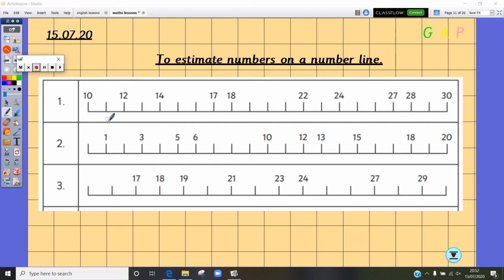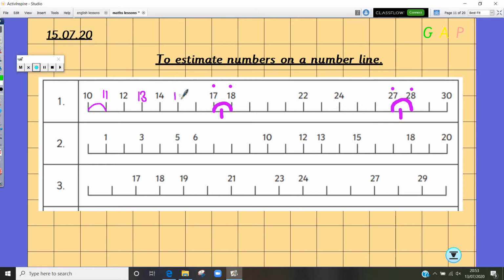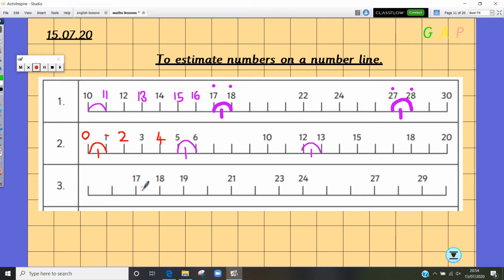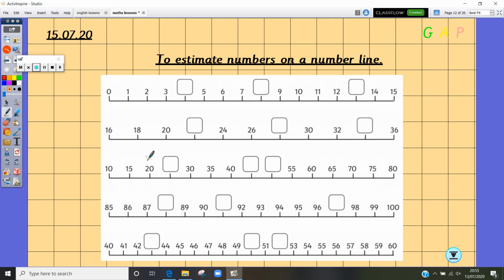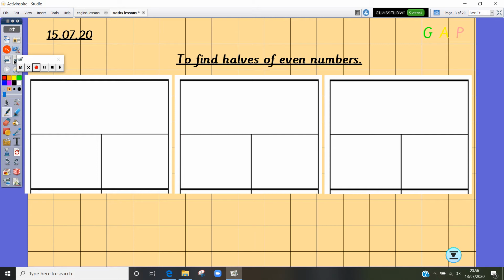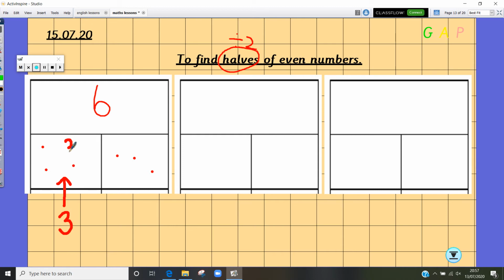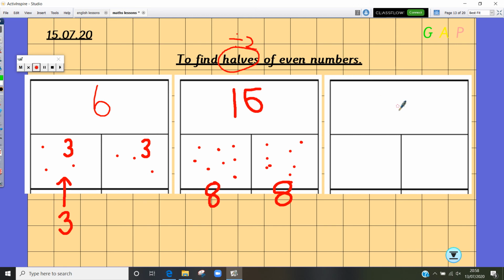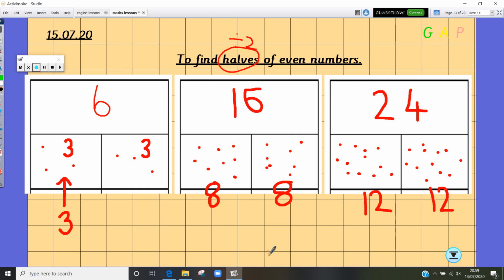Bumble Bee Class - Maths Lesson - 15.07.20